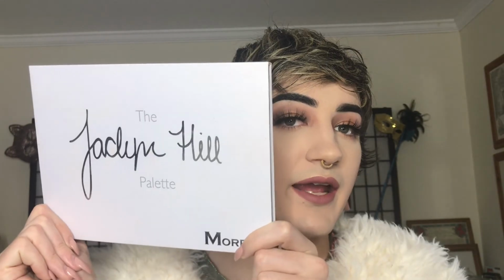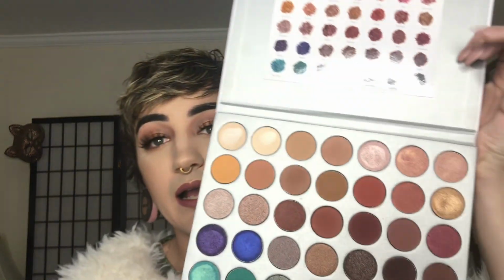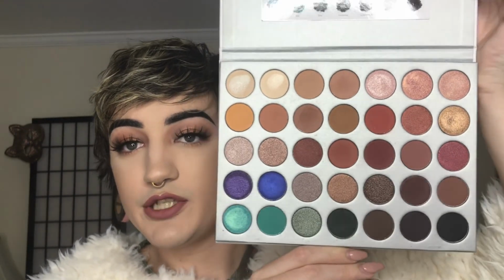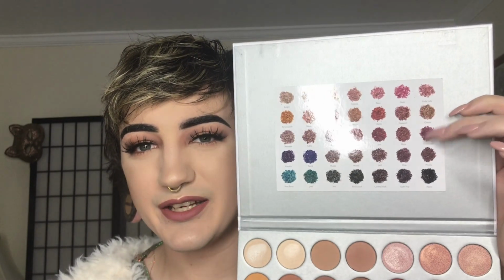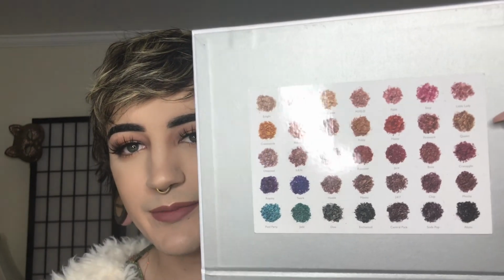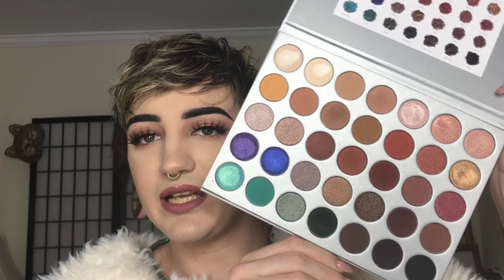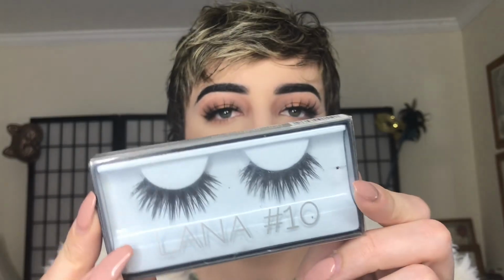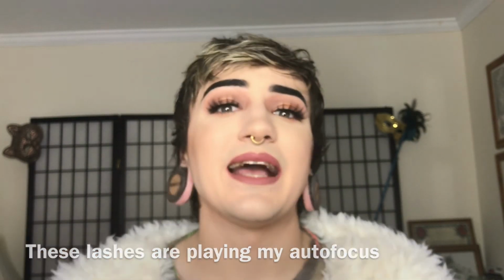My Favorite Makeup Product from EVERY Category & My Opinion on Tarte Cosmetics Scandal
I wanted to upload a comprehensive list of all my favorites from every makeup category for you all, so you could have a one-stop-shop. I also talk a little bit about the shade range of Tarte’s newest foundation, and why I and many others are incredibly upset about the brands lack of inclusivity.

YouNow: zzionaesthetic
VLOG Channel: Aesthetic Confessionals

Products Mentioned:
Benefit POREfessional Primer
Fenty Pro Filt’r Soft Matte Longwear Foundation
Tarte Shape Tape Concealer
Cover FX Perfect Setting Powder
Kevyn Aucoin The Sculpting Powder
Too Faced Milk Chocolate Soleil Bronzer
OFRA Blush
OFRA Highlighter in Rodeo Drive
Marc Jacobs Coconut Gel Highlighter
Anastasia Beverly Hills Brow Wiz
Benefit Hoola Bronzing Brush
Wayne Goss #3 Brush
Viseart Neutral Matte Palette
Morphe Jaclyn Hill Palette
Stila Stay All Day Waterproof Liquid Eyeliner
Make Up For Ever Aqua XL Eyeliner
L’Oréal Voluminous Lash Paradise
Huda Beauty Lashes in Lana
Bite Beauty Lip Pencil
Nars Powermatte Lip Pigment
Bite Beauty Amuse Bouche Lipstick
Buxom Gloss in White Russian
Too Faced Hangover Rx 3 in 1 Setting Spray
Belif The True Cream Aquabomb
Marc Jacobs Decadence

All opinions stated are 100% my own